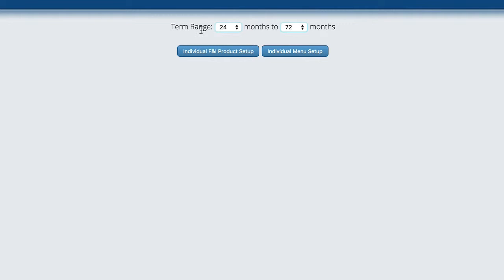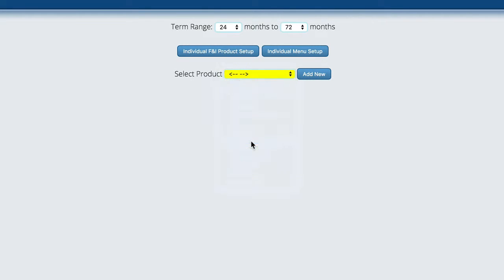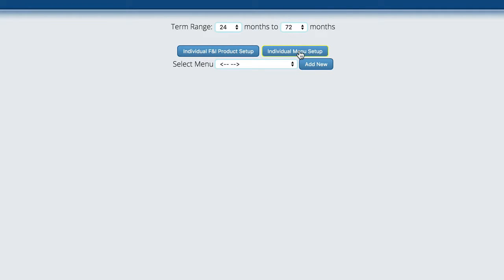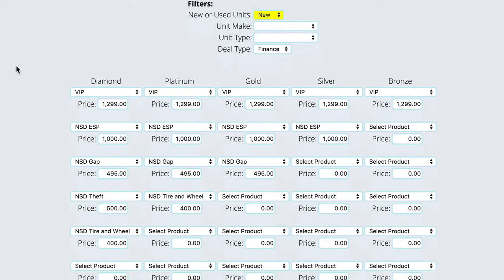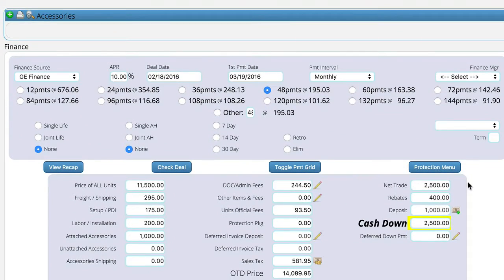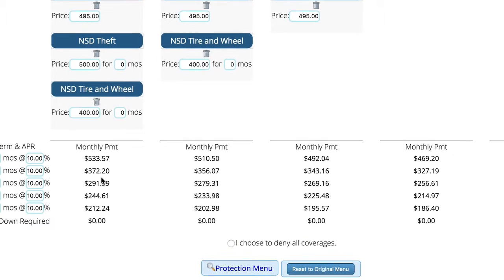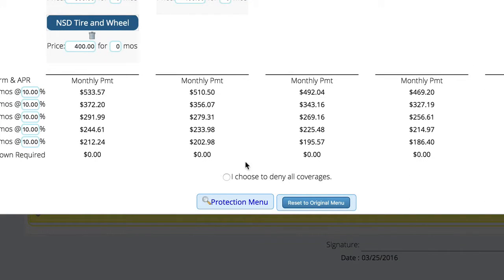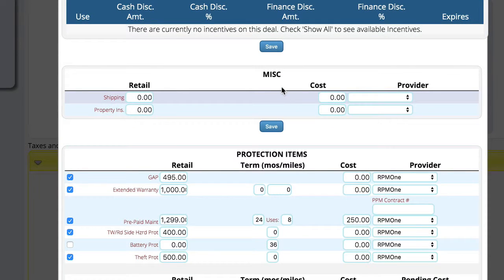Using Menu Sell in The Lizzy BMS System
This video shows how to setup and work with the menu sell options in the Lizzy BMS System.